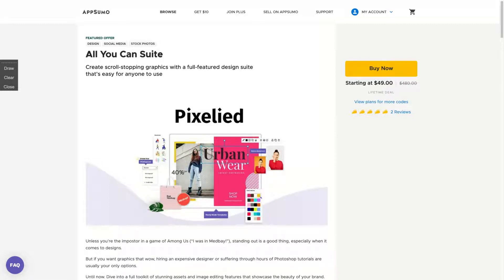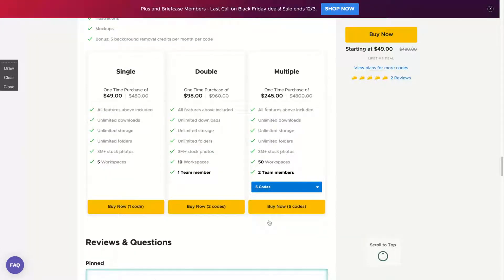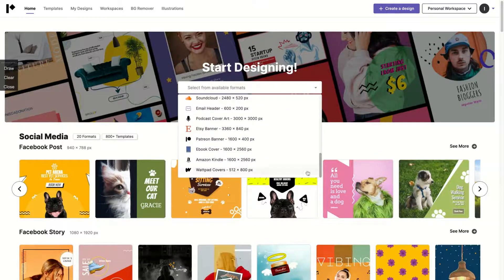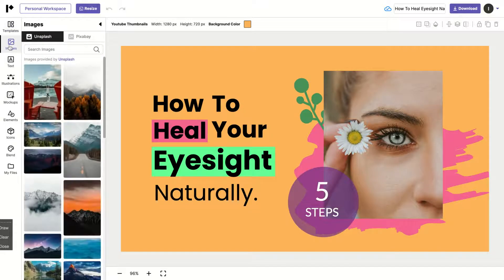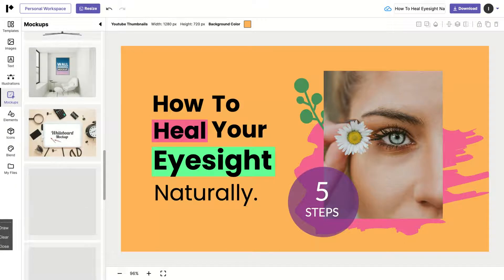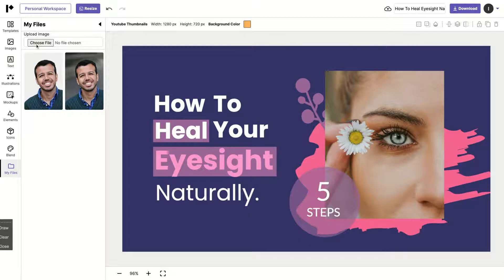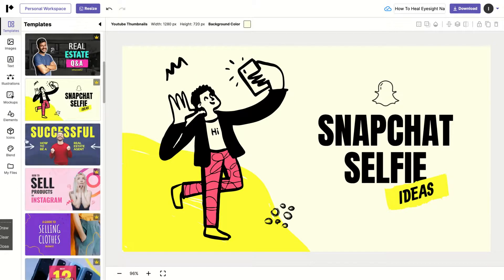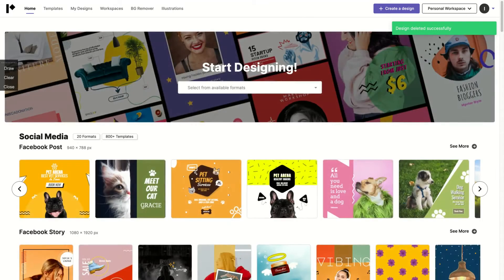Pixelied Review and Tutorial: AppSumo Lifetime Deal